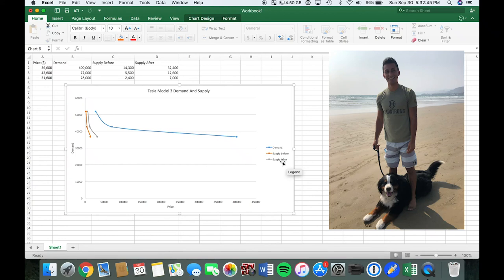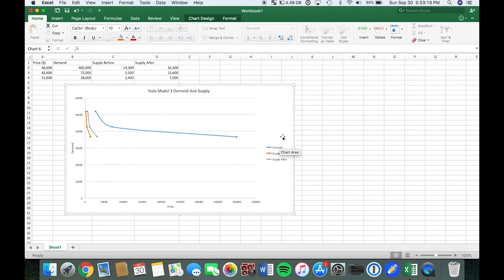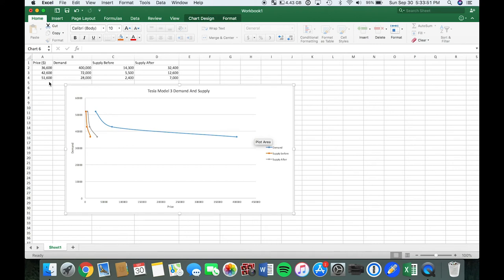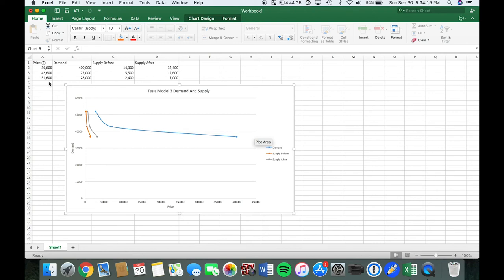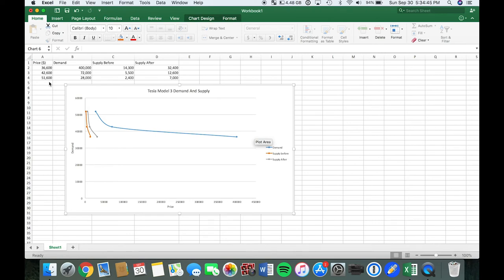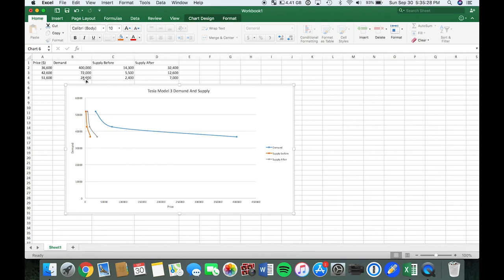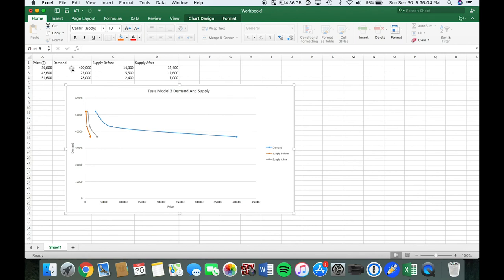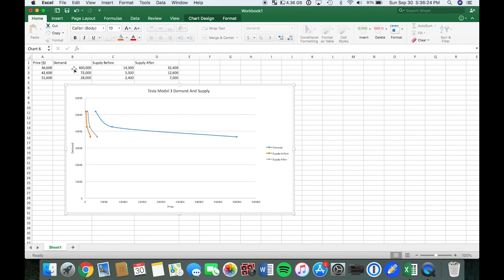Tesla Model 3 supply and demand